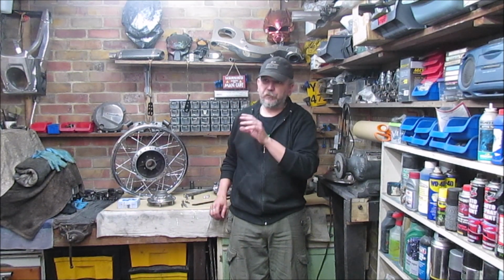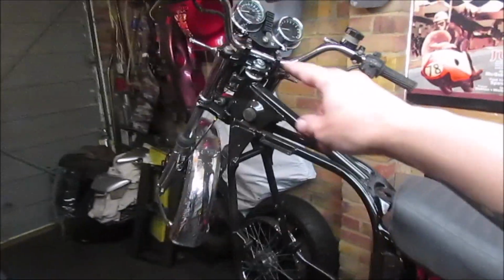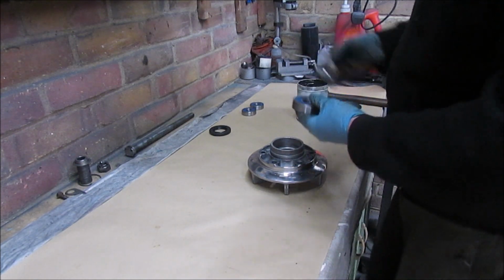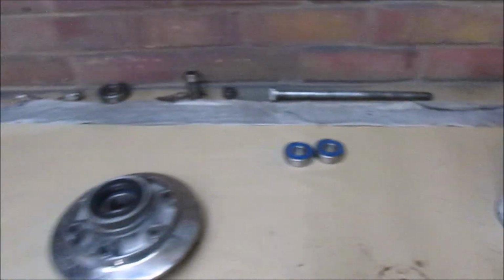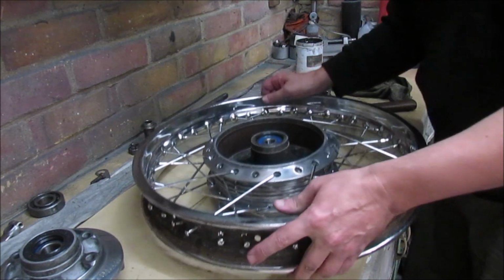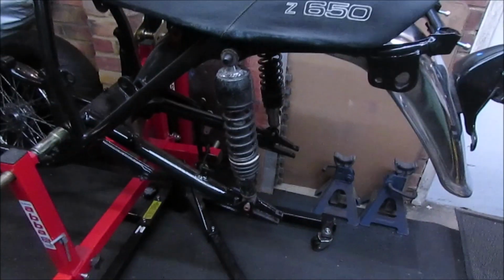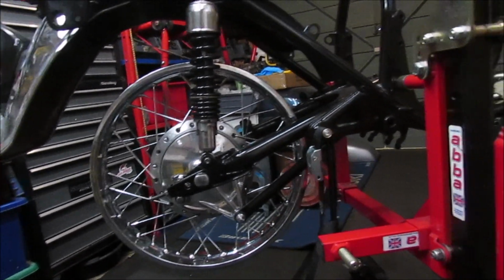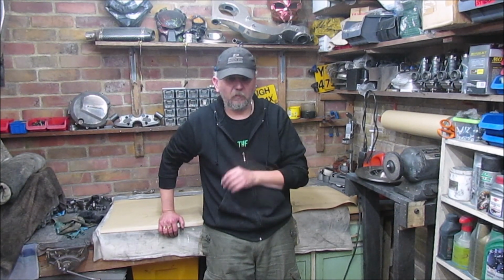Kawasaki KZ650/Z650 B1 1977 - Rear Wheel Bearings and Mock up - Part 71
Continuing on with the rear wheel, i need to get the new bearings fitted and then loose fit it all in the frame